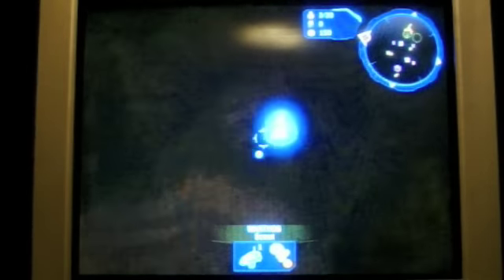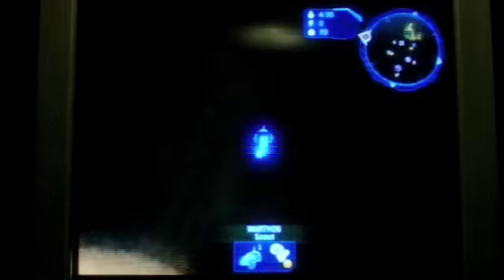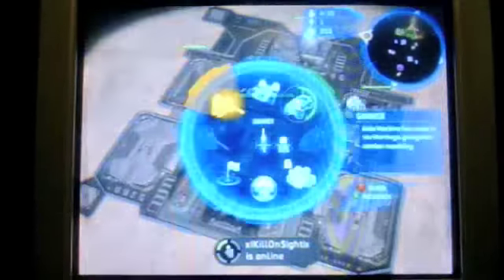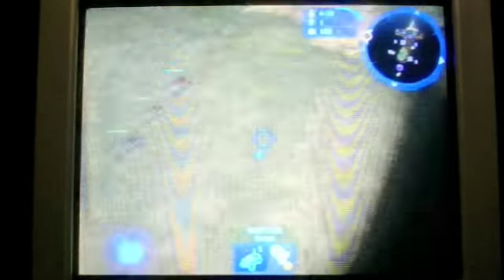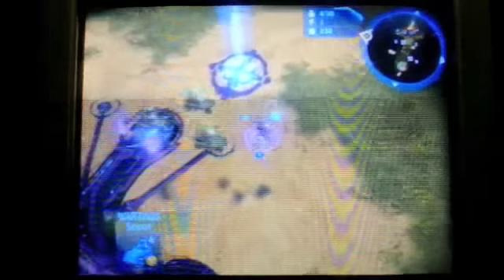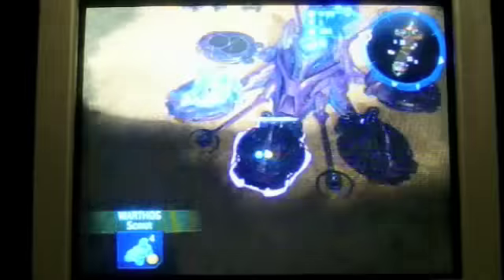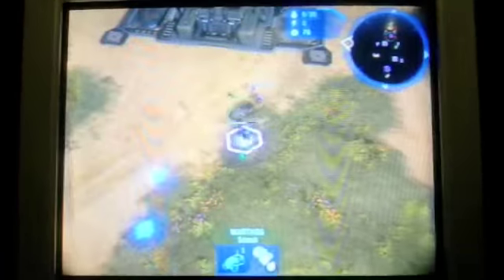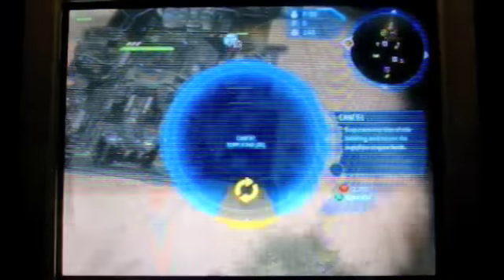halo wars how to stop a brute rush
Iv noticed there are a lot of vids showing how to do rushes but not many showing how to stop them so im going to make a few vids showing how to stop some of the common rushes.

this one shows the brute rush